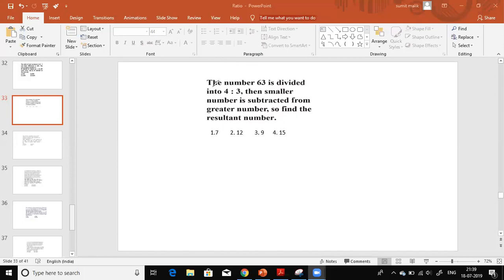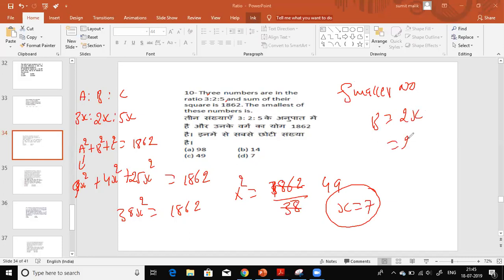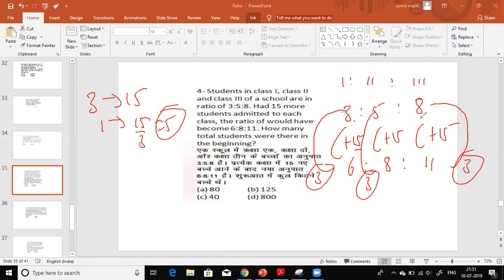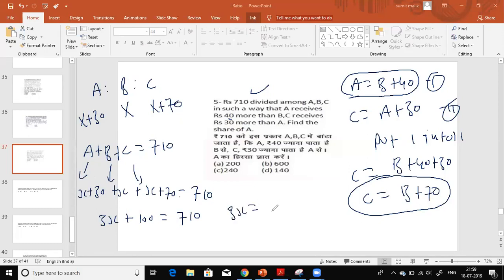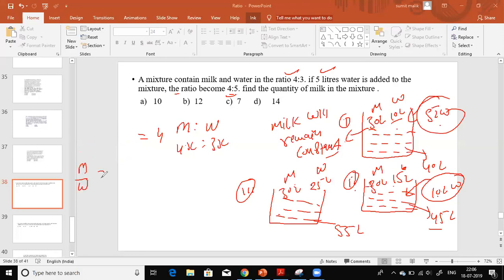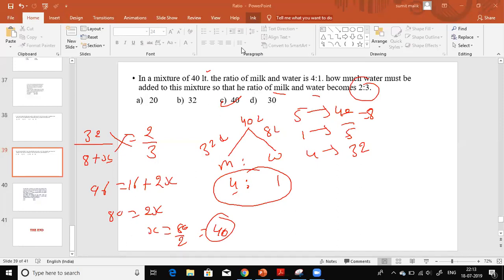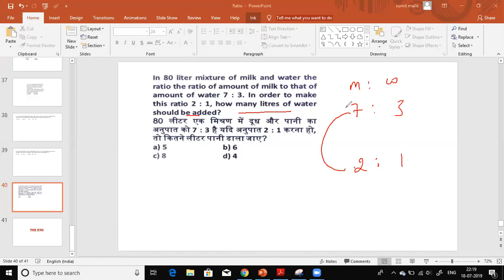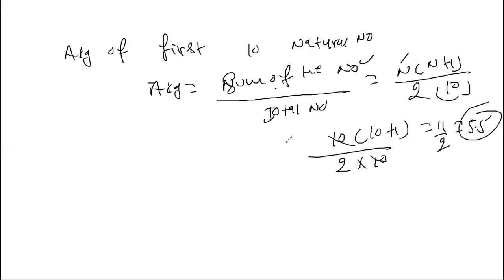NTA NET /JRF PAPER 1(RATIO PART -1) BY SUMIT MALIK SIR